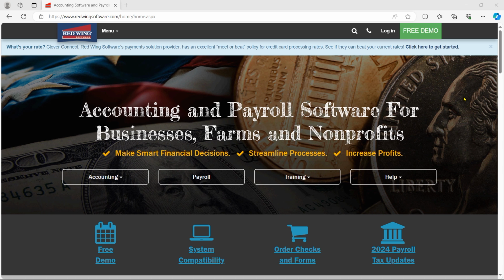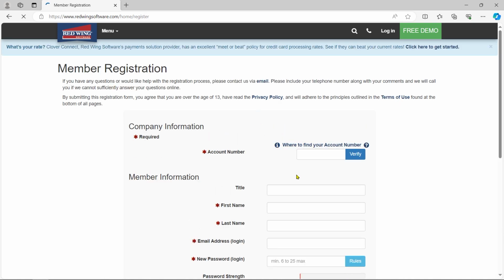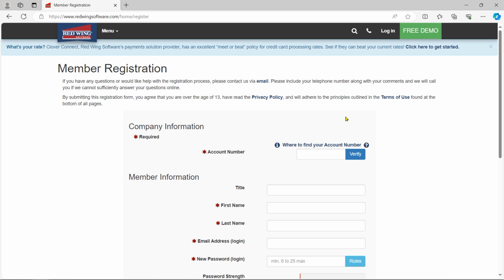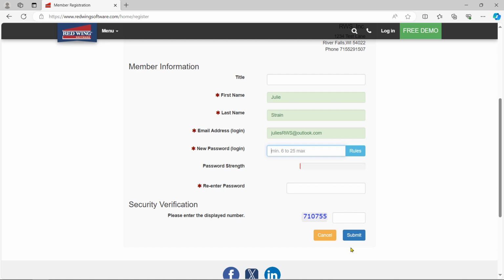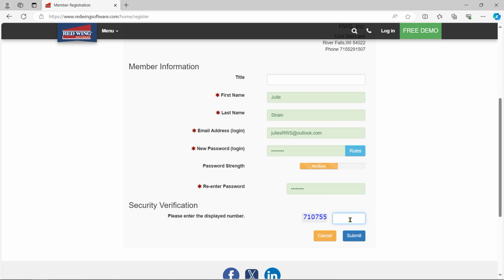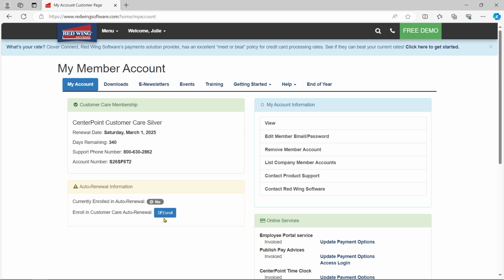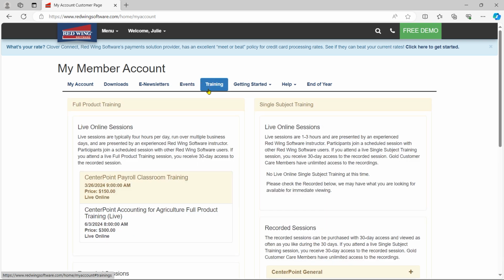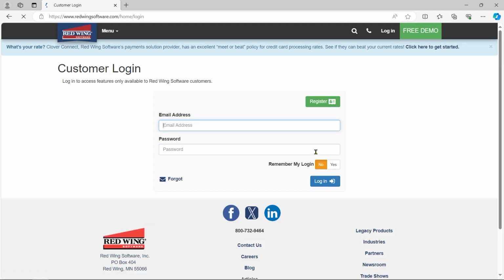How to Register on the Red Wing Software Website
Learn how to register CenterPoint from the Red Wing Software website.